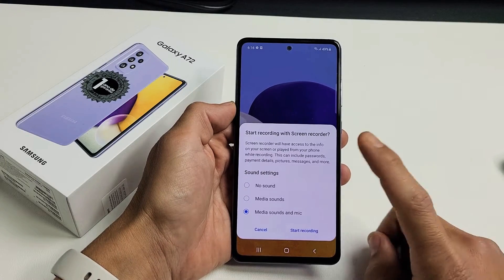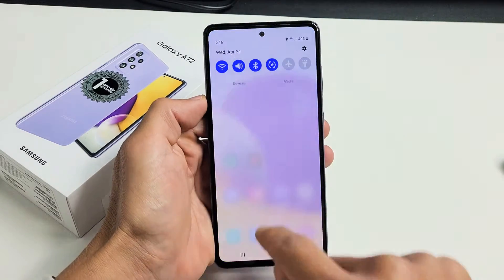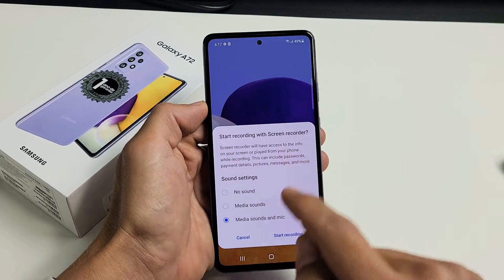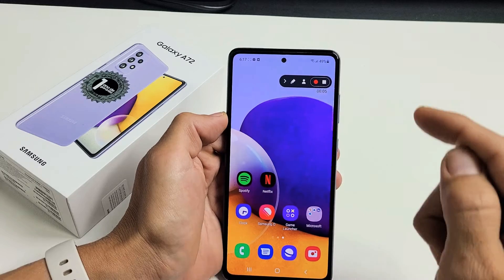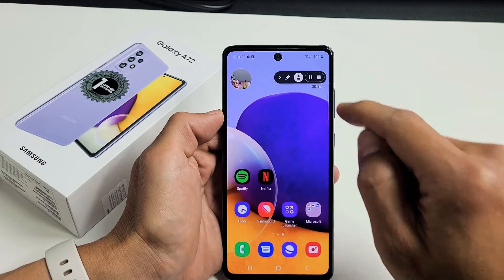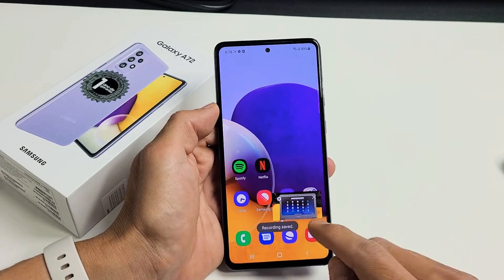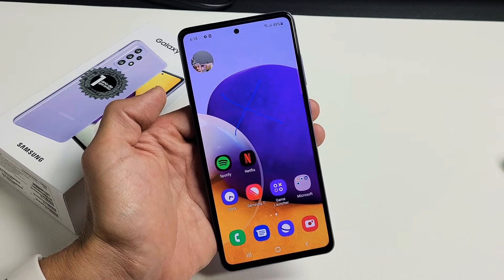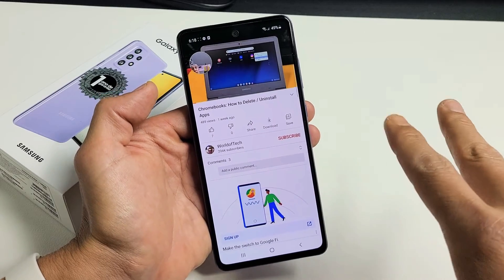Galaxy A72: How to Use Screen Recorder + Tips (All you need to know)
I show you how use the built-in screen recorder on a Samsung Galaxy A72 phone so you ca video record whatever is on the screen. I also go over using the mic, media sounds, selfie video, settings, etc.  Hope this helps.